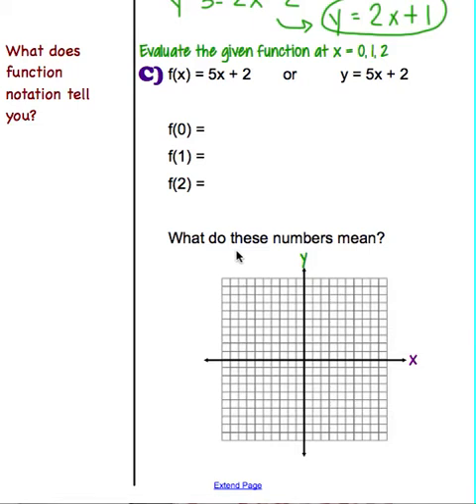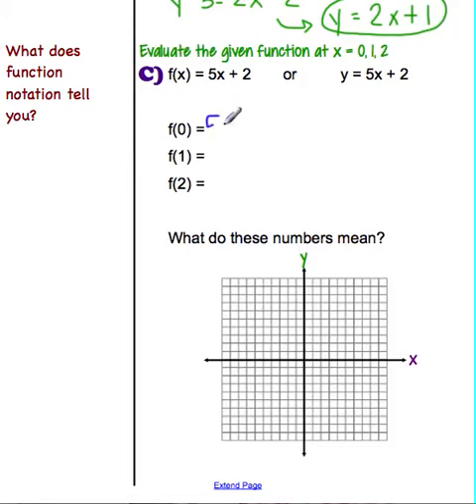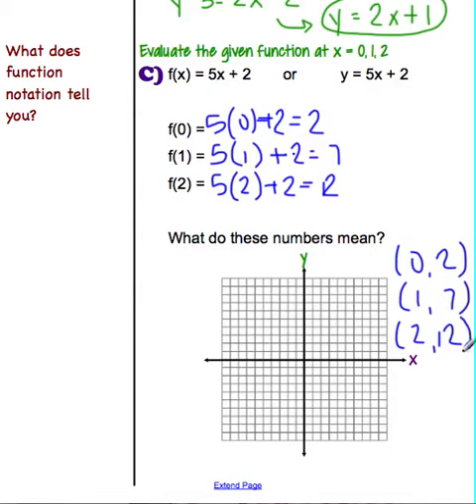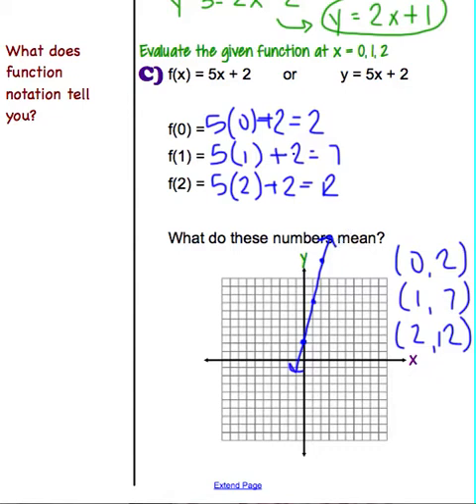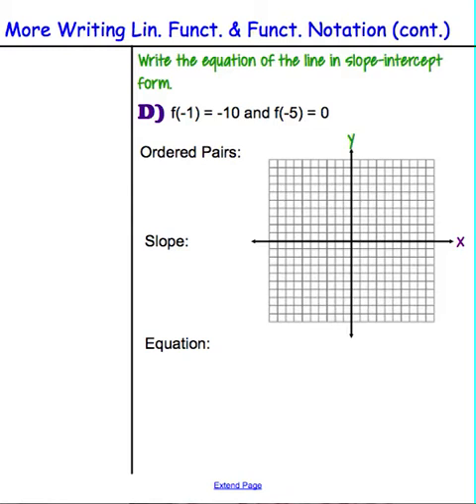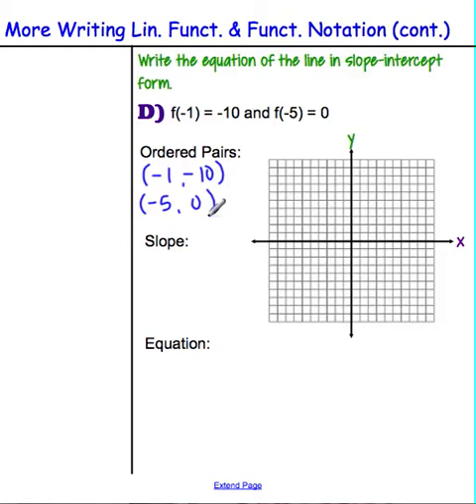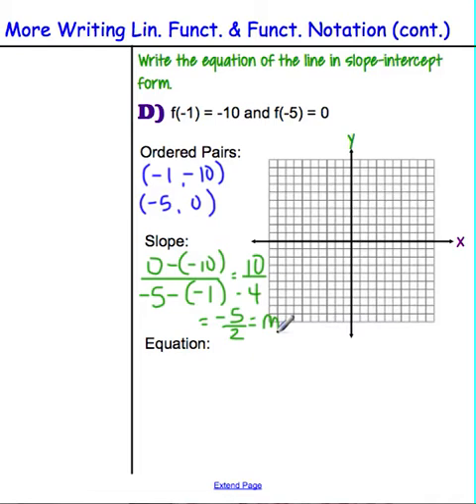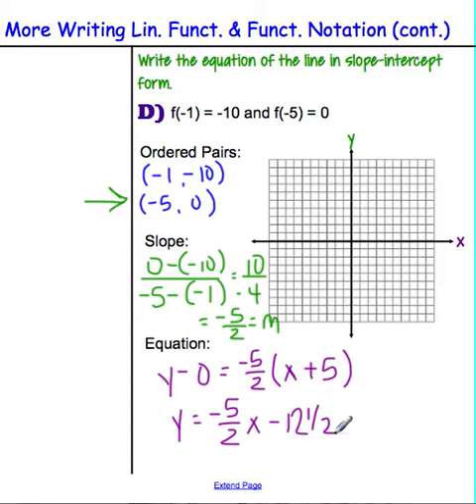2 4D2 Using Function Notation to Write Equations